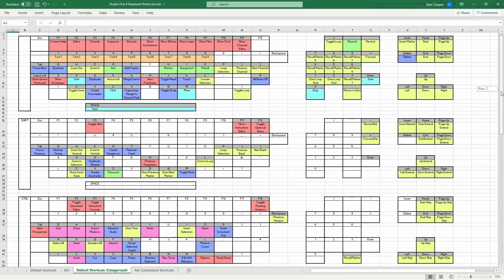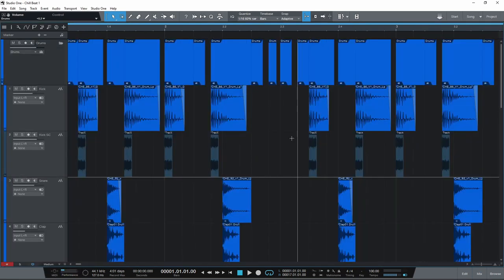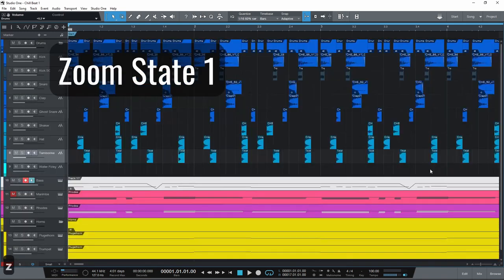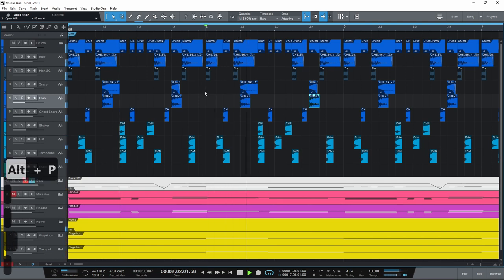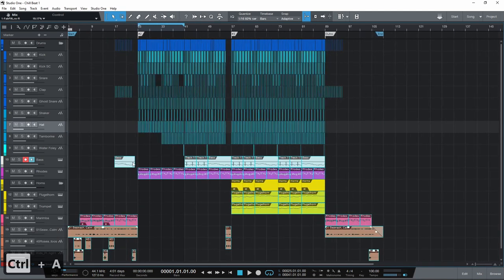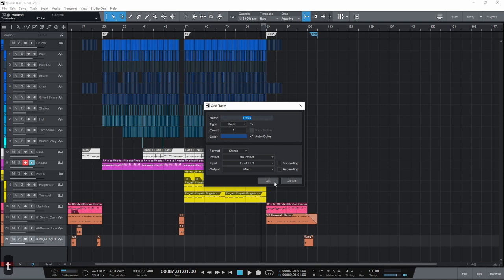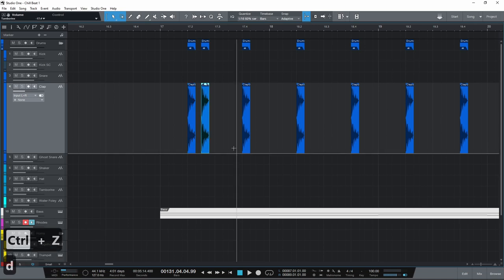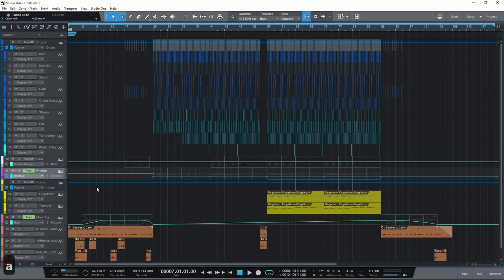BEST STUDIO ONE KEYBOARD SHORTCUTS (TIPS + FREE TOOL) | How To Make Beats Faster In Studio One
I show over 100 of the best keyboard shortcuts for Studio One 4 to help you make songs/beats faster.

Video Timestamps:
01:15 Windows
02:41 Scroll & Zoom
05:09 Loop
06:09 Playback & Transport
08:10 Markers
08:54 Selection
10:23 Recording
11:43 Editing

FREE TOOL SHOWING ALL DEFAULT KEYBOARD SHORTCUTS IN STUDIO ONE 4

Scientist vs ASBO (Loefah & SGT Pokes) - Dog Money Dub